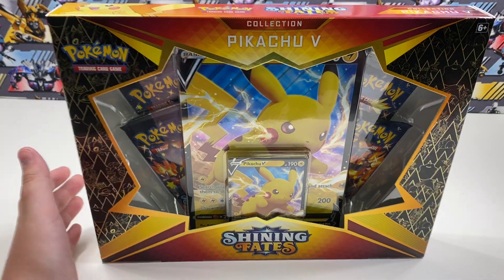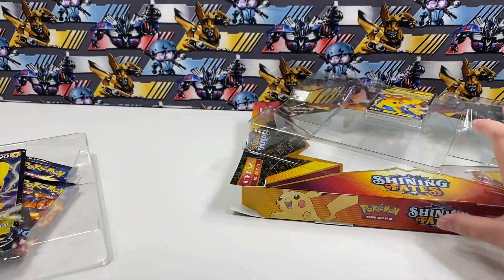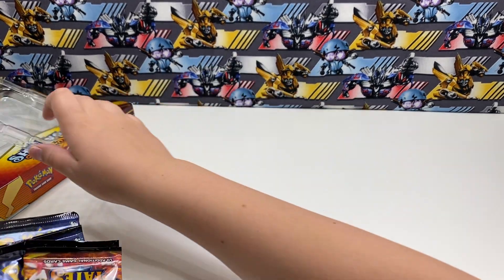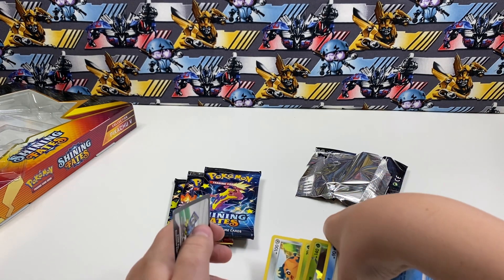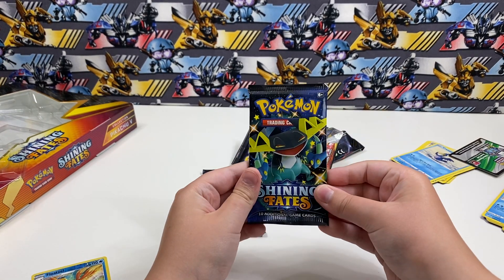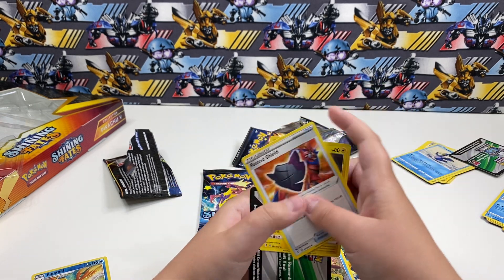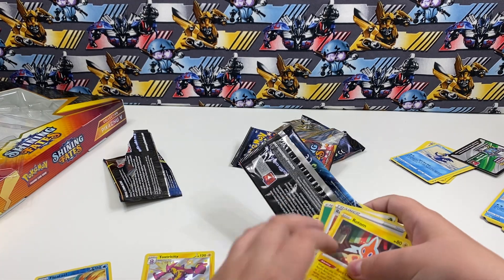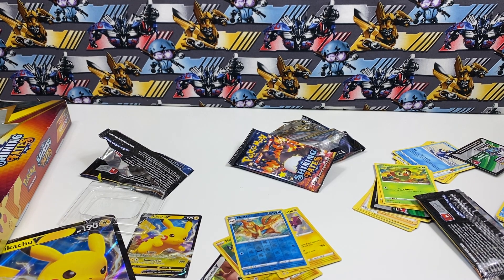POKEMON SHINING FATES PIKACHU V BOXED SET UNBOXING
Today I'll be unboxing the Pokemon series Shining Fates Pikachu V boxed set.